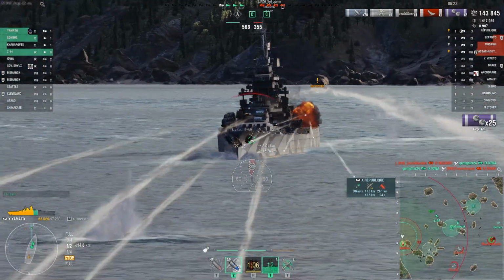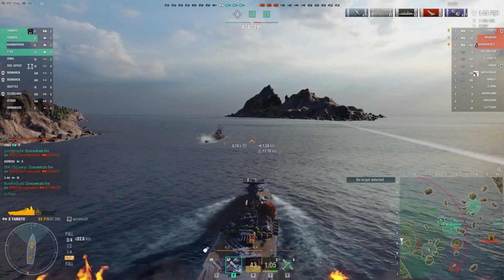Yamato - Joe Gets In Close!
Yamato is generally considered a long-range ship. But Joe demonstrates here that you can sometimes get close to devastating effect. Landing some big shots, even on angled opponents, Joe racks up significant damage and keeps a few red players on the ropes while his team sweeps the rest of the map. Great game, Joe!